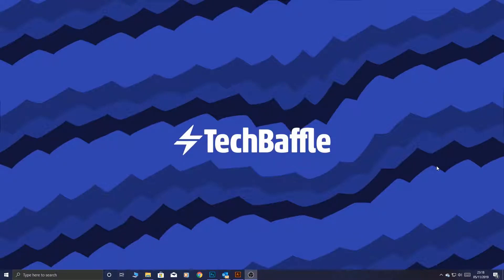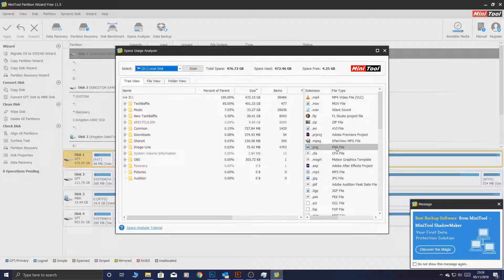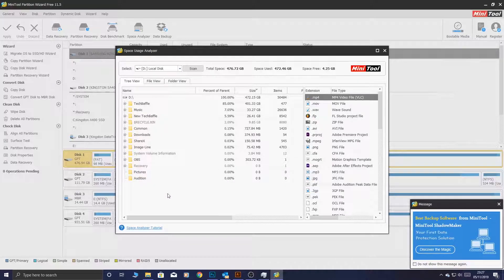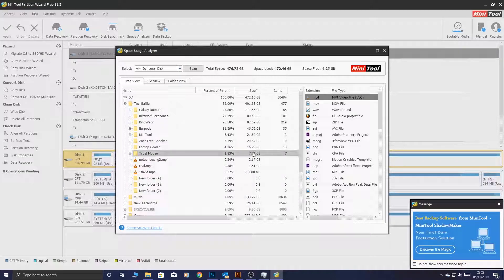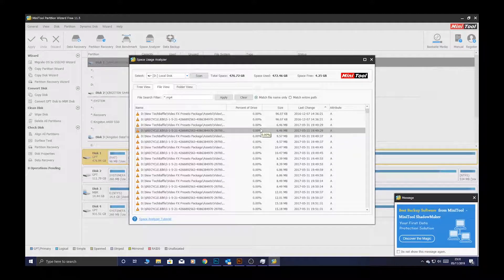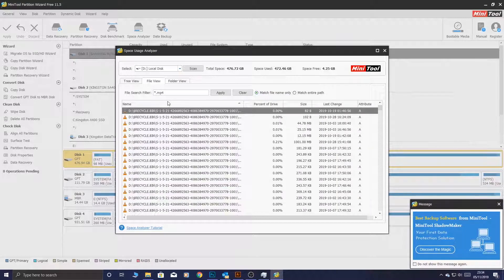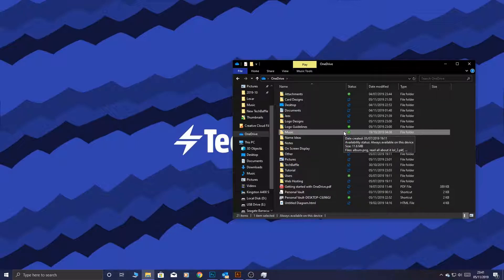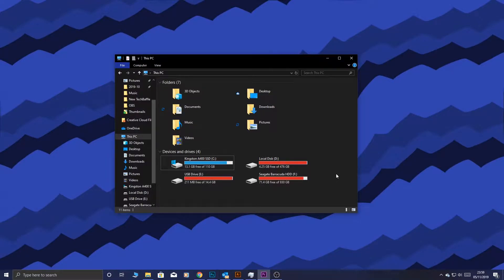ORGANIZE Windows 10 Files & FREE UP OneDrive's Space!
Windows 10 is great, but can quickly become a maze of folders. In this tutorial, I'll show you how to find which files and folders are the space-hogging culprits. I've also included a handy OneDrive tip to free up space.

Chapters:
N/A